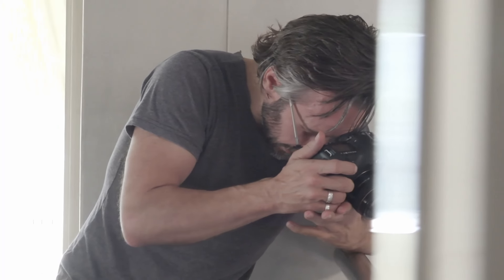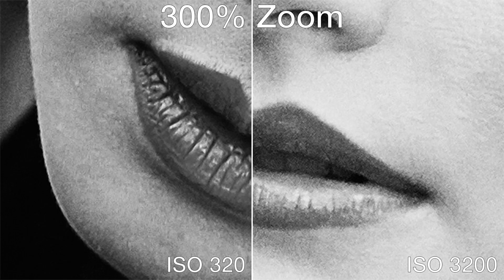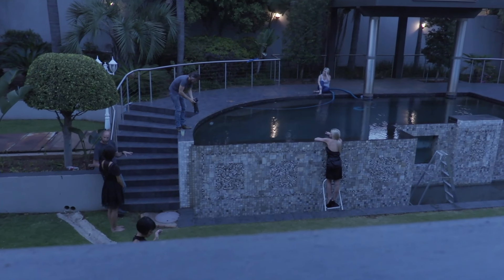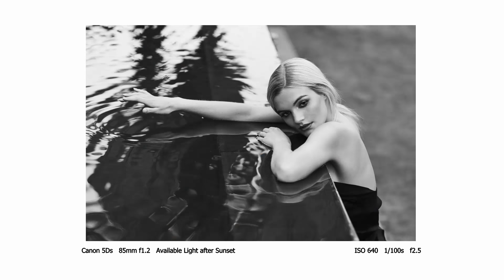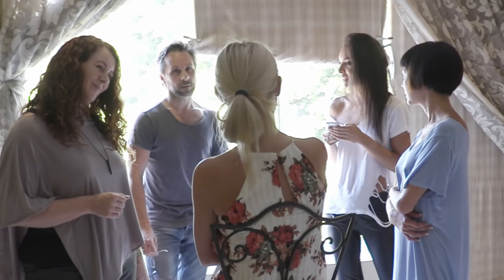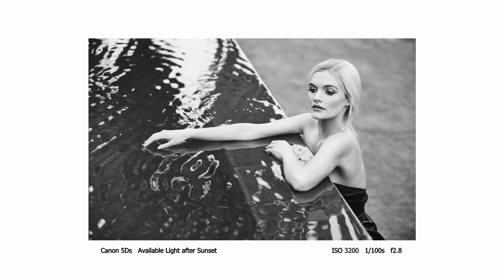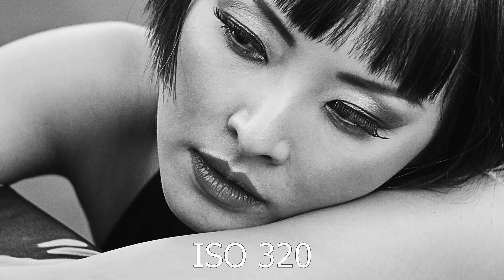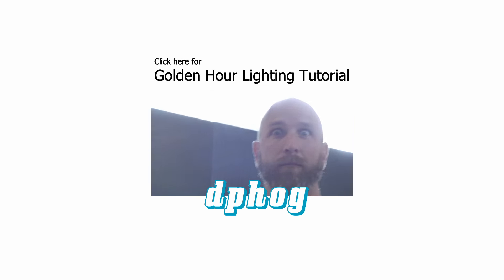Camera: High ISO & Lens Sharpness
The team at dphog looks at the relationship between high ISO and the sharpness of your lens. We're going to flip this concept on its head and say that your lens is only as good as the camera body you choose to put on it, enjoy.

If you're unable to see the annotations leading to the video(s) mentioned then you can go to it by clicking on the link(s) below...